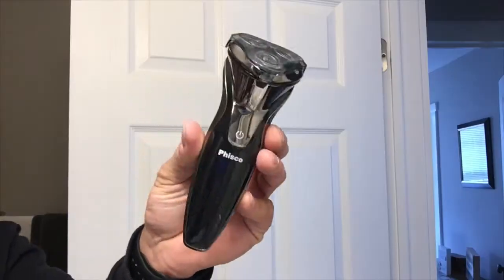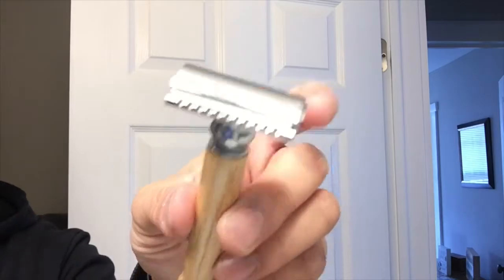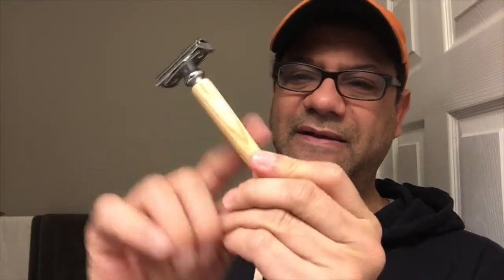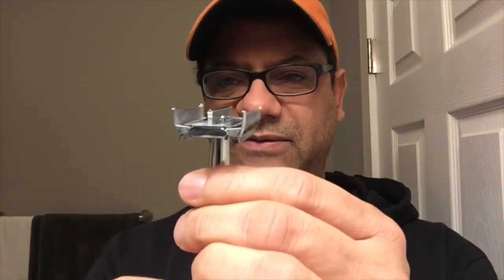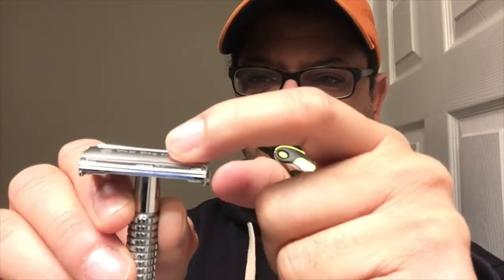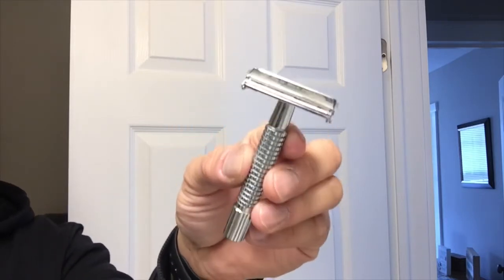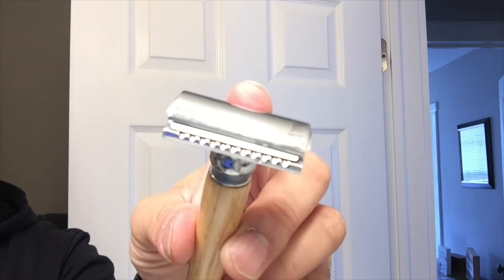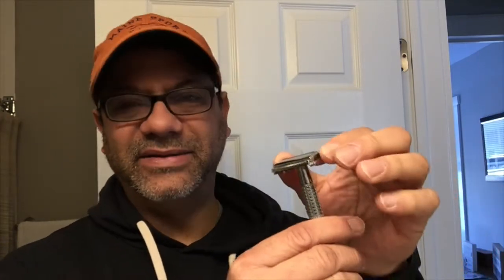5 BLADES that BEAT Gillette #4 The DE Safety Razor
An average guy’s guide to 5 BLADES that help you BEAT Gillette.
Get your wood turned DE Safety Razor set from my buddy Jason